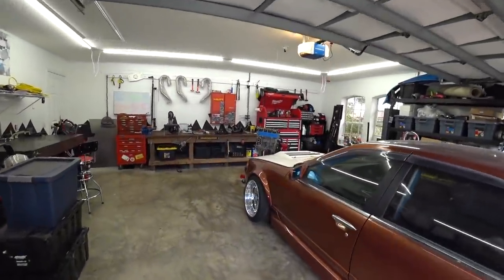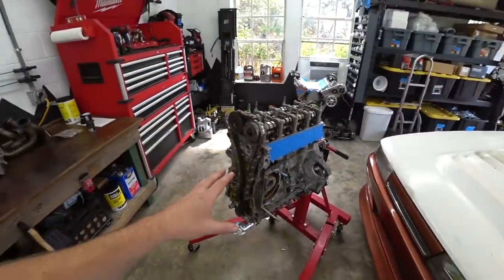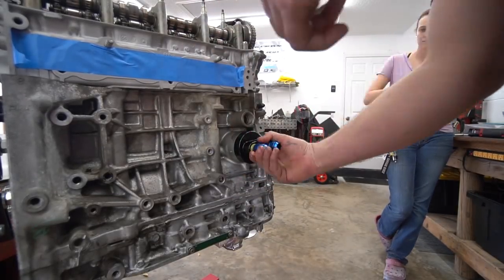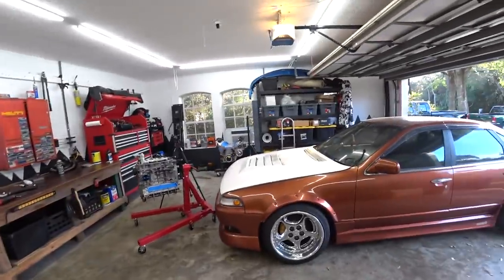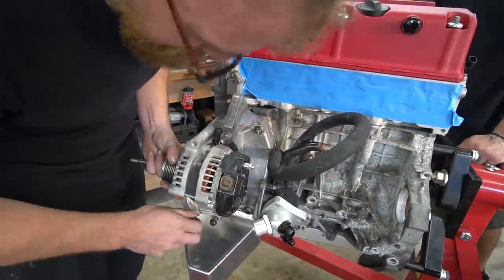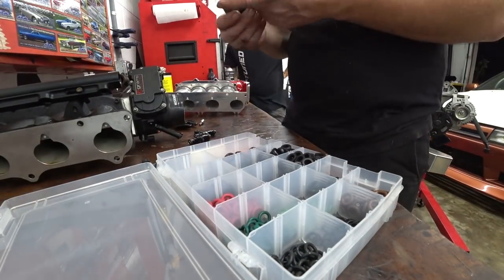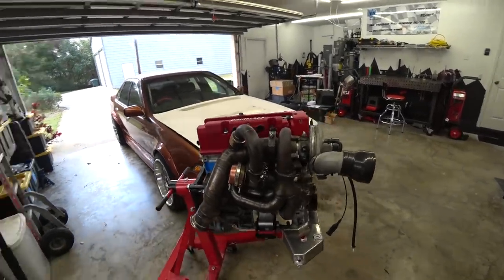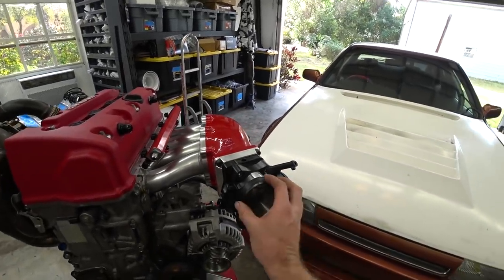Turbo K24 cefiro build. new 700whp engine is ready to go in.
We finish up the built K24a2 for my JDM Nissan Cefiro drift car. We get all the fancy shiny parts on, rebuild the turbo kit, and get the whole combo ready to drop back in the car. Looking snazzy.